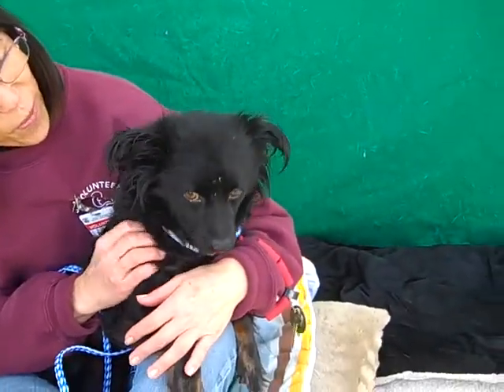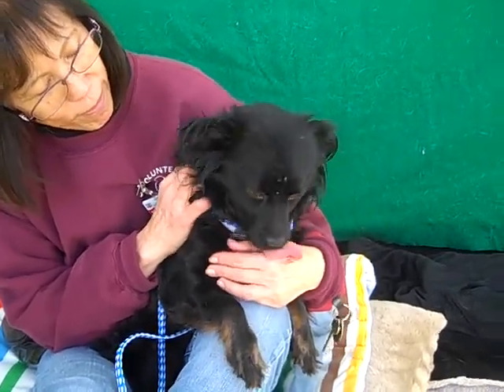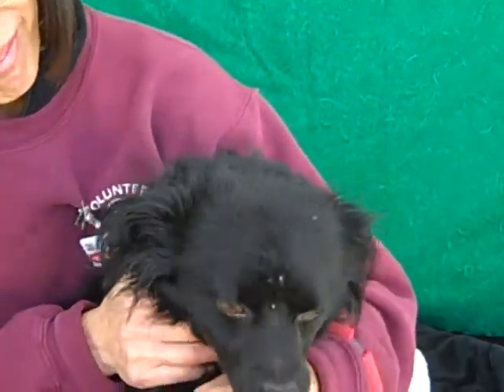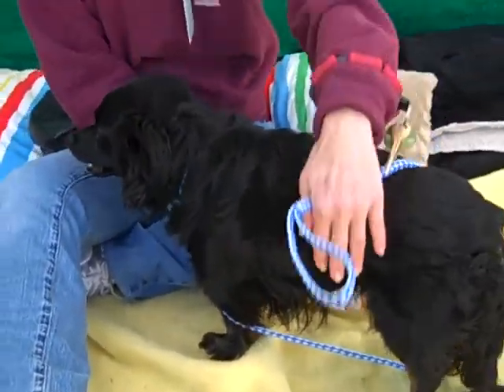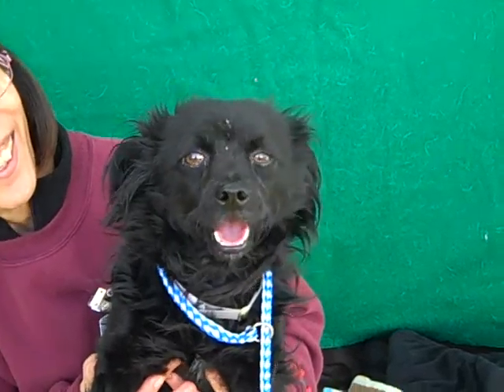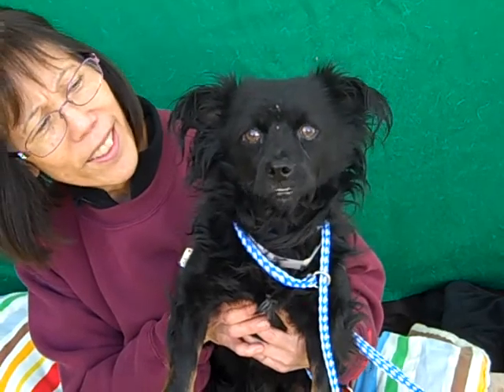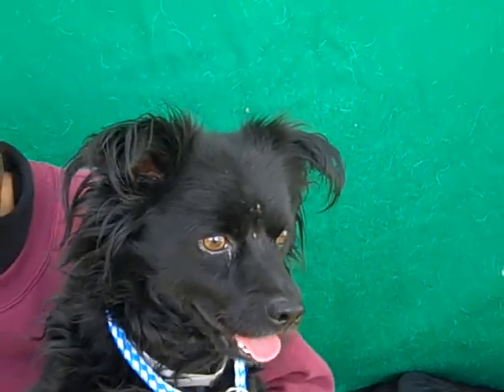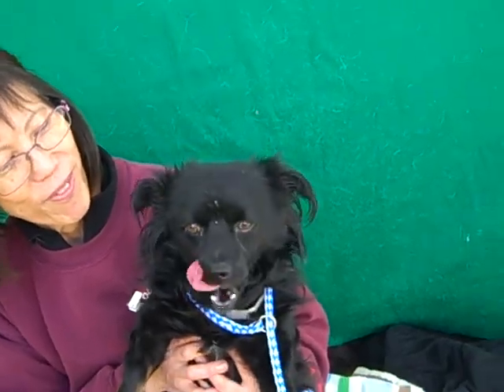A5022299 Blacky | Long Haired Dachshund/Spaniel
A5022299 Blacky is a kissy 4-year-old black neutered male Long Haired Dachshund and Spaniel mix who came to the Baldwin Park Animal Care Center on December 30th as an owner surrender because his family no longer had time for him. Weighing 13 lbs, Blacky is calm, gentle, and loving, and he really likes to give everyone kisses. He has kennel mates with whom he gets along well, so we expect he’ll do fine with other dogs. As far as we can tell, this sweet boy was not walked much on leash, so he doesn’t know what to expect. But once you get him going, he is a quick study and is eager to please. He would also be an excellent choice as a purse pet. Blacky is an adorable and agreeable dog who is eagerly waiting to join a family who will cherish him forever as their indoor companion.